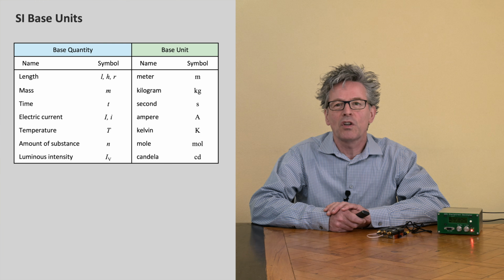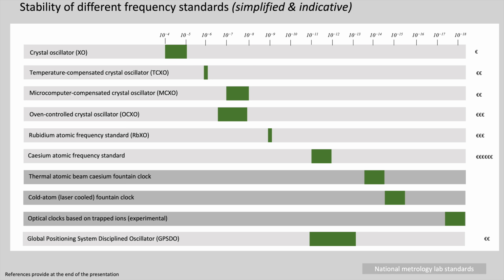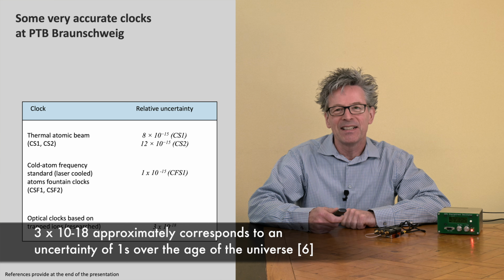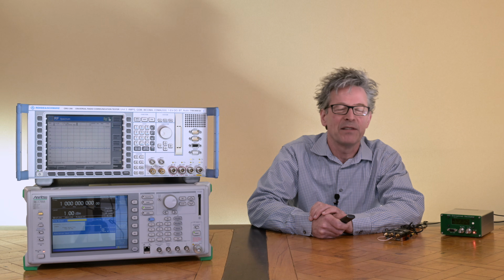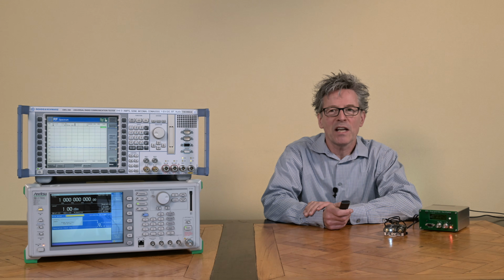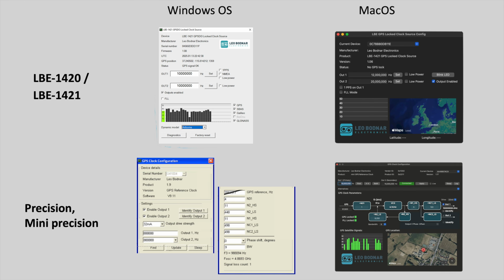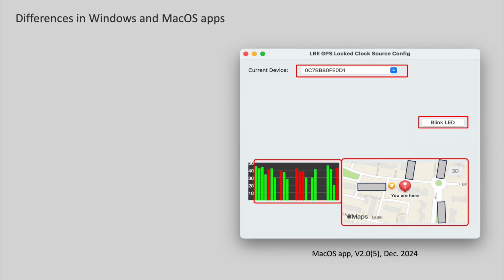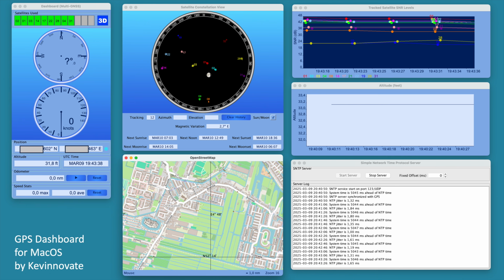REL #53 The new (2024) Leo Bodnar 2-port GPSDO Model LBE-1421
In this episode, I test my new Leo Bodnar 2-port GPSDO, model LBE-1421. It replaced my older, broken GPSDO.

01:42 The SI system (and why time measurements are much more accurate than other measurements)
05:30 Comparing clock types:  XO, TCXO, MCXO, OCXO, Rubidium, Caesium atomic, Fountain clock, and mode
09:53 Visiting super accurate clocks at the German National Metrology Institute (PTB)
16:06 My broken GPSDO and the travels it made in life
20:01 The Leo Bodnar GPSDO offerings
28:10 Its power consumption
30:44 Many different software programs...
41:32 Using the NMEA data
42:30 Testing the OCXO reference clocks of existing instruments
48:09 Conclusion